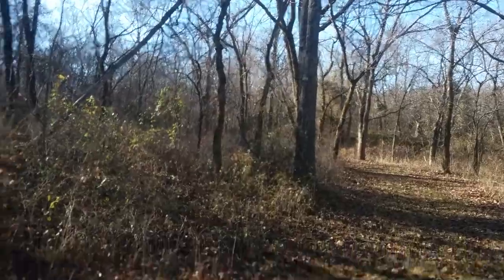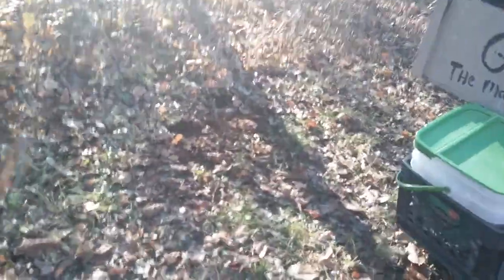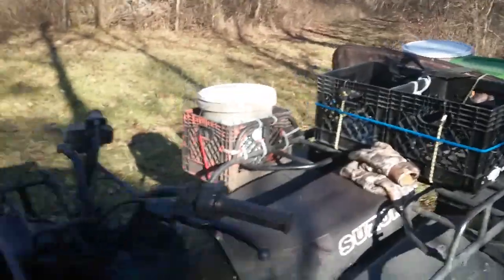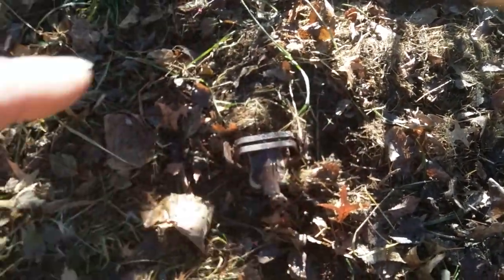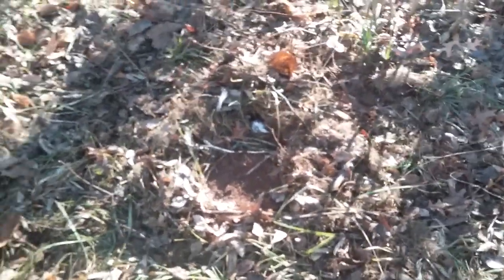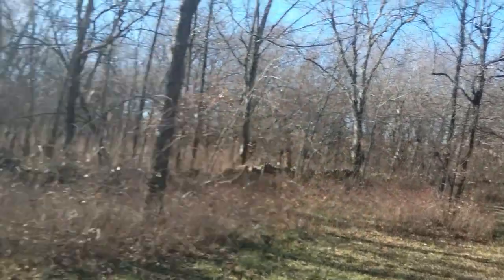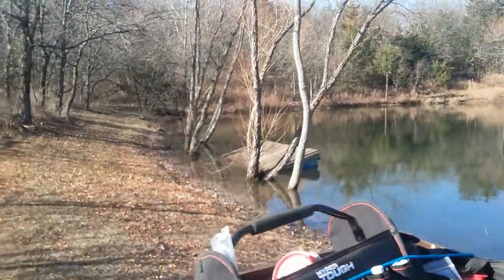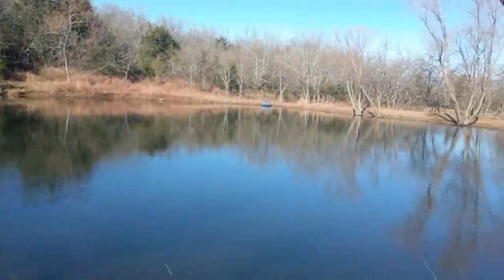Missouri trapping check day 6.